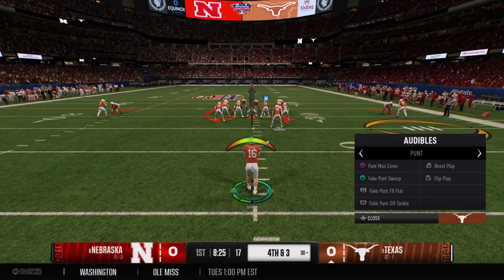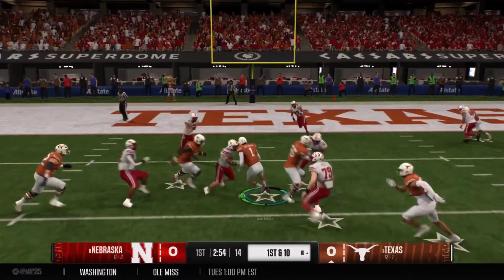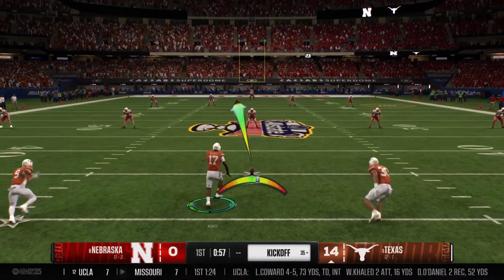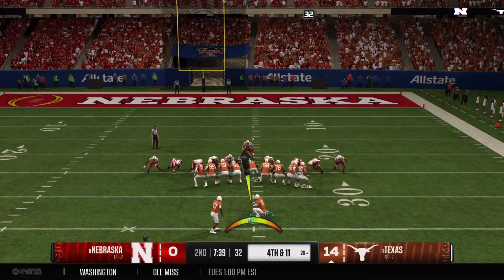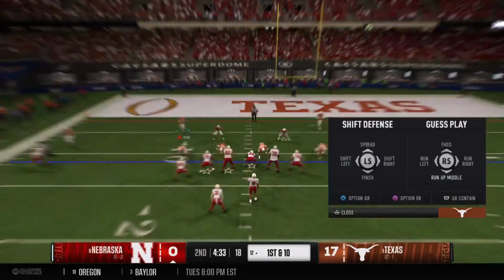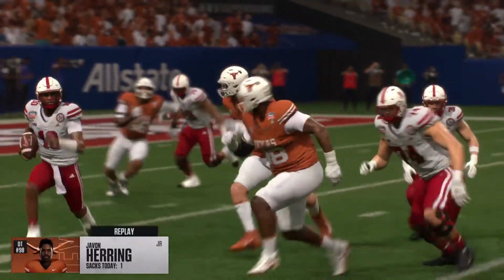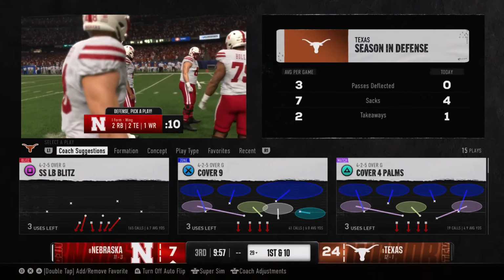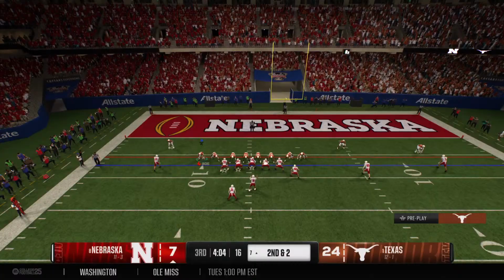Texas VS Nebraska